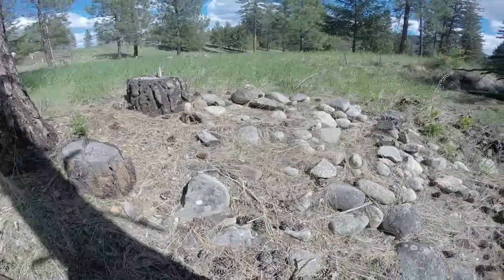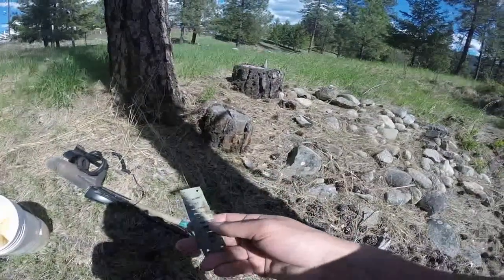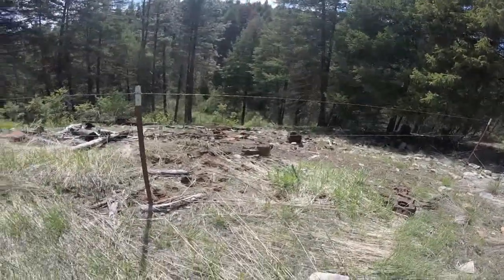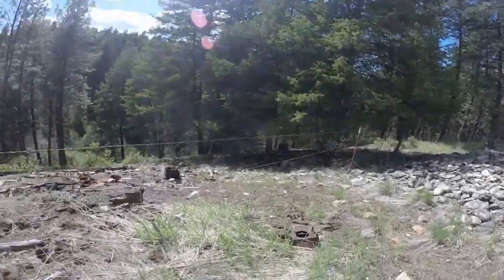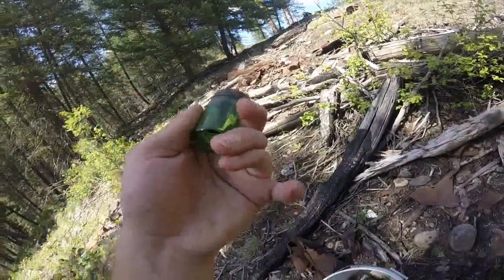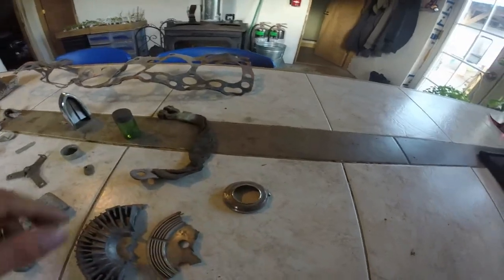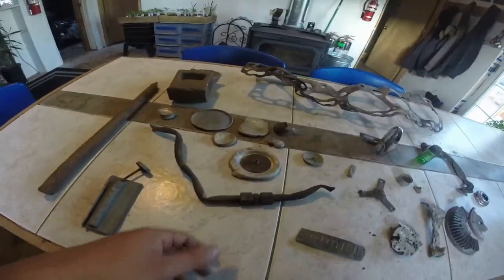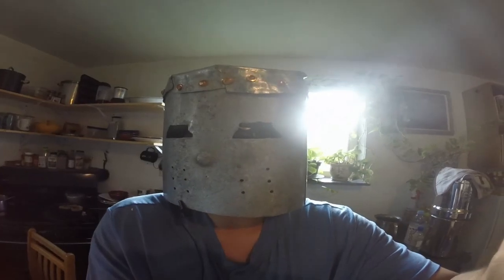metal detecting old town junk yard